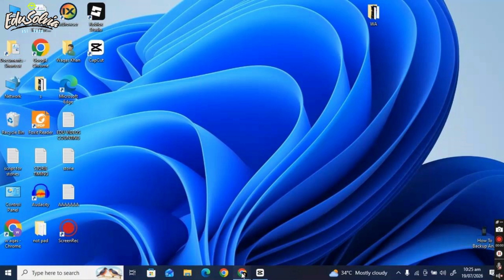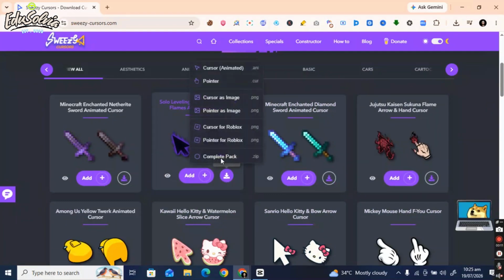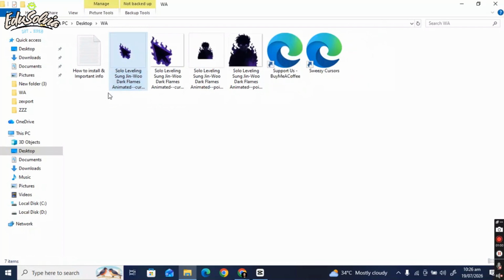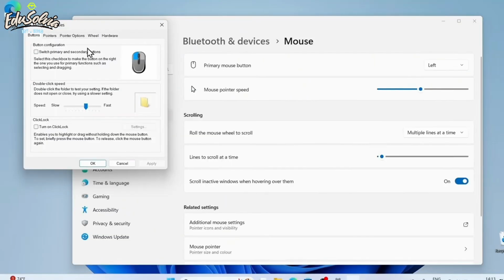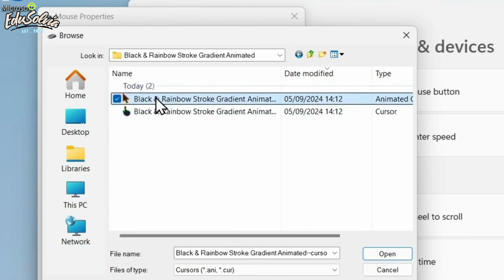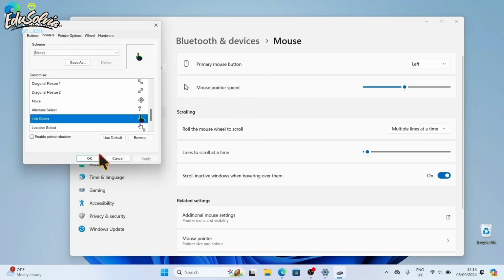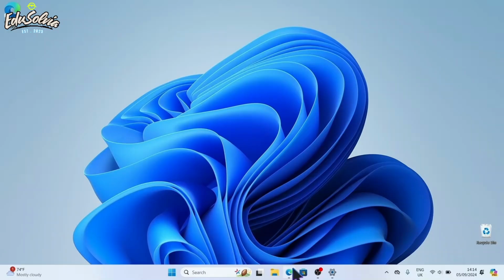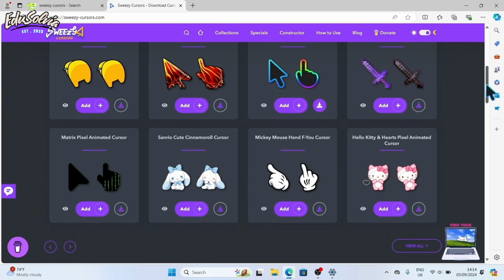How to Change Your Mouse Cursor in Windows 11 | Easy 2026 Tutorial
Want to change your mouse cursor in Windows 11? In this video, I'll show you how to customize your mouse pointer, change cursor color, increase cursor size, and install new cursor styles on Windows 11.

This step-by-step tutorial works on all Windows 11 PCs and laptops and is perfect if you want to personalize your desktop experience.

how to change mouse cursor in windows 11
custom cursor windows 11
windows 11 mouse pointer settings
cursor customization windows 11
change mouse pointer color
install custom cursor on pc
windows 11 personalization tips
mouse cursor size windows 11
windows 11 tutorial
mouse pointer guide

Watch till the end so you don't miss any important settings!